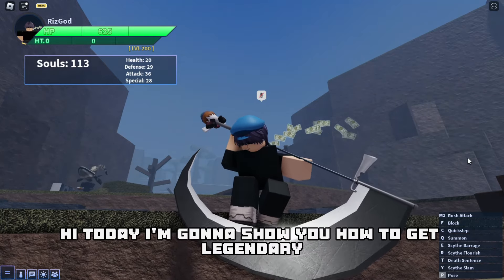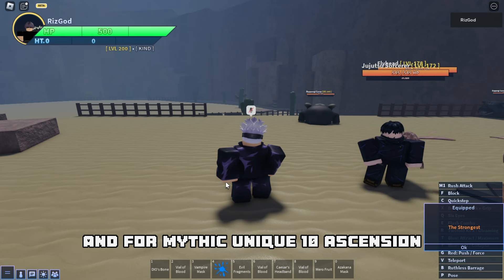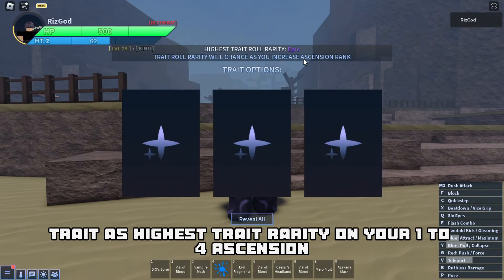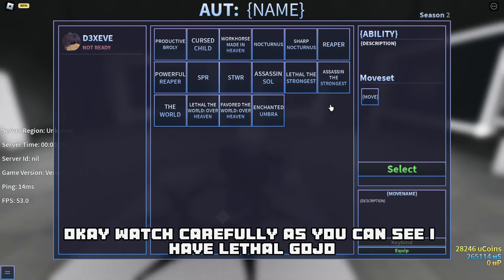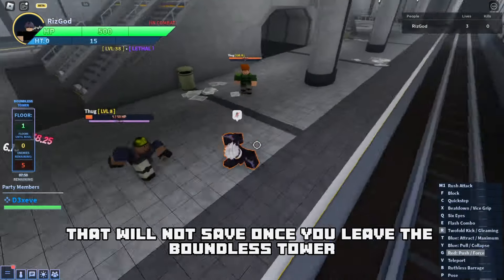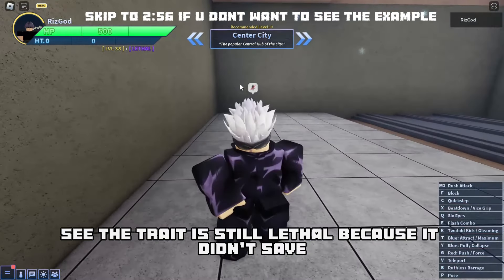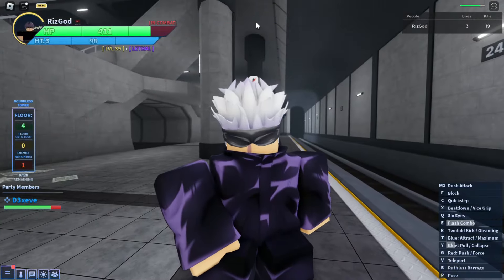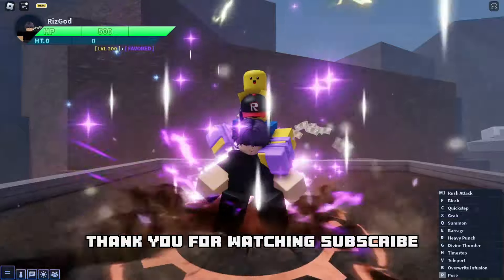[AUT] HOW TO GET MYTHIC OR LEGENDARY TRAIT FAST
u better do this now cuz i feel like this will get patched lol